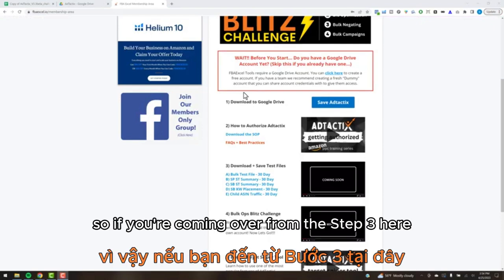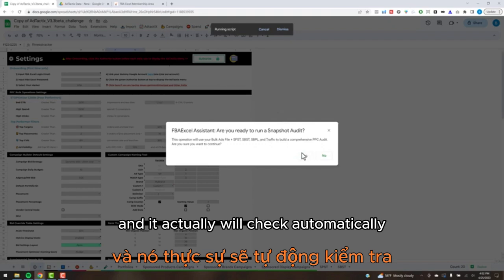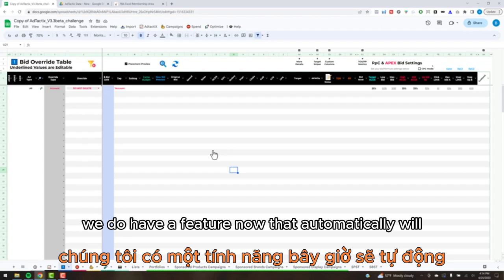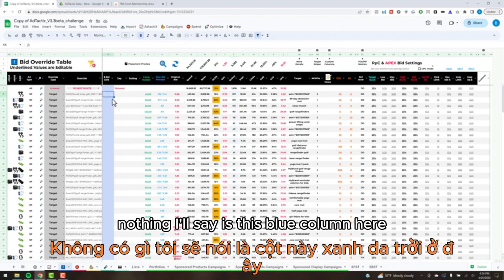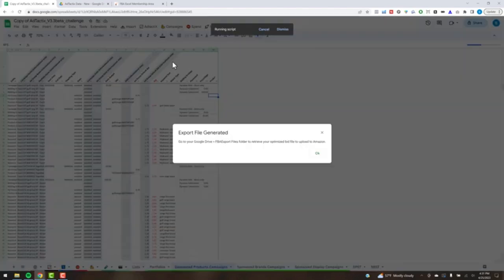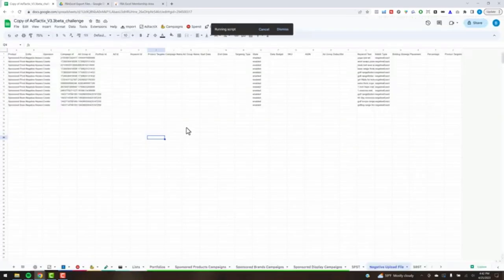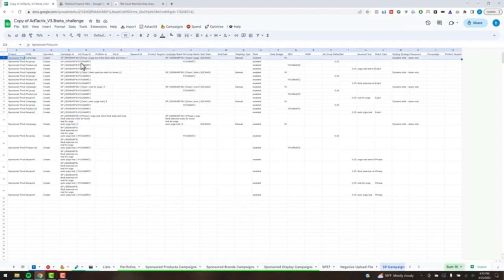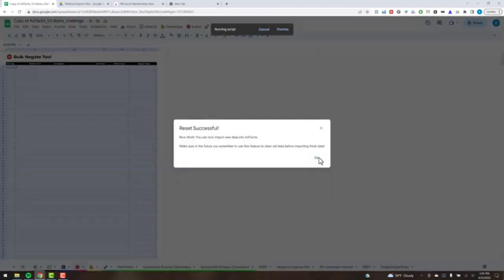KHÁM PHÁ THỬ THÁCH BULK OPERATIONS PPC AMAZON MIỄN PHÍ – TĂNG HIỆU QUẢ QUẢNG CÁO!| MODULE 2.15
Bạn cảm thấy việc quản lý quảng cáo Amazon quá phức tạp? Đừng lo! Với AdTactix PPC Bulk Operations Platform từ FBAExcel.io, việc kiểm soát và tối ưu hóa quảng cáo của bạn sẽ trở nên nhanh chóng và dễ dàng hơn bao giờ hết!
AdTactix tận dụng sức mạnh của nền tảng bulk operations của Amazon để mang lại cho bạn khả năng quản lý dữ liệu và quảng cáo vượt trội. Với AdTactix, bạn có thể thực hiện các tác vụ phức tạp một cách dễ dàng như:
🔥 Tối Ưu Hóa Giá Thầu Amazon PPC: Điều chỉnh giá thầu để tối đa hóa lợi nhuận.
🌱 Thu Hoạch Từ Khóa Tìm Kiếm: Tìm ra từ khóa hiệu quả nhất cho chiến dịch của bạn.
💰 Giảm Chi Phí Quảng Cáo Lãng Phí: Loại trừ từ khóa không hiệu quả và tối ưu hóa chi phí quảng cáo.
📈 Thêm Mới Chiến Dịch PPC Số Lượng Lớn: Tạo và triển khai nhiều chiến dịch cùng một lúc.
📊 Theo Dõi Dữ Liệu Tập Trung: Tất cả dữ liệu quảng cáo Amazon của bạn ở một nơi duy nhất.
🔎 Theo Dõi Thứ Hạng và Ghi Chú: Dễ dàng giám sát thứ hạng sản phẩm và lưu giữ ghi chú quan trọng.
📝 Kiểm Toán Tài Khoản Toàn Diện: Đánh giá hiệu suất quảng cáo của bạn một cách chi tiết.
Và còn rất nhiều tính năng khác đang chờ bạn khám phá!
👉Link đăng ký để nhận code giảm giá tại đây:
1. Đăng ký Brand với USPTO.
2. Đăng ký LLC
3. Bảo hiểm Amazon Insurance dành cho tài khoản sellers.
4. Warehouse 3PL bao gồm lưu kho và giao lastmiles cho khách hàng cuối.
1. Helium10 có code giảm giá lên đến 70% duy nhất tại SKY BROS.
2. Jungle Scout luôn có code giảm giá lên đến 60% duy nhất tại SKY BROS.
3. Phần mềm yêu cầu Amazon refund các khoản tiền đã tính toán sai & làm thất thoát cho sellers giúp cho sellers lấy lại những khoản tiền mà Amazon đã đánh cắp/làm mất của mình. Đặc biệt, phần mềm sẽ audit miễn phí cho sellers.
4. FBA EXCEL : phần mềm tối ưu quảng cáo & Tổng hợp hơn 4000 influencer tại Mỹ.